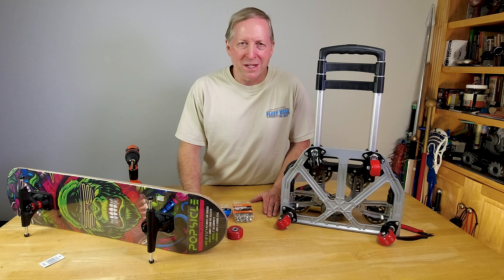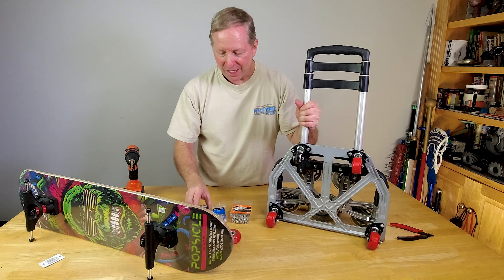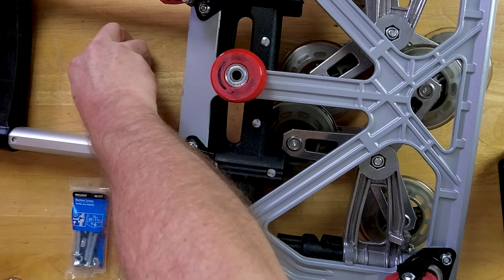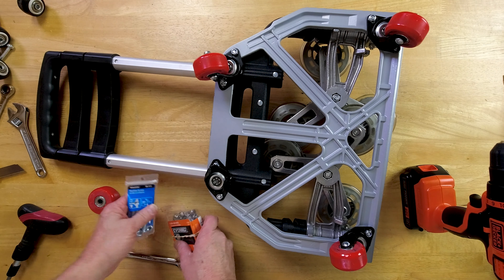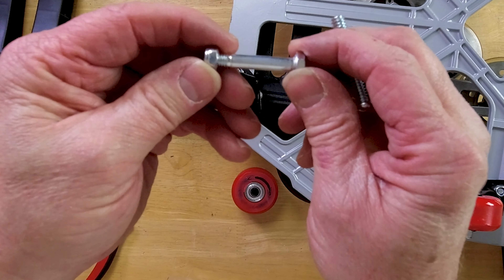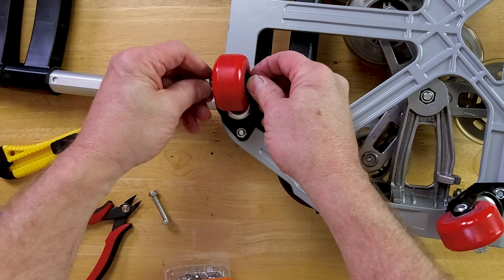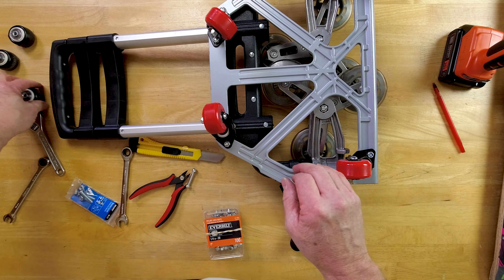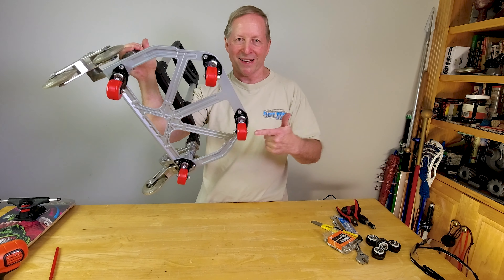Hacking the Best Stair Climbing Hand Truck - Super Upgrade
I hacked this kit to improve the design for folks with mobility challenges, taking this hand truck from average to fully functional and durable for use on most to all indoor and outdoor surface conditions. This video is related to my hand truck challenge video

Here is the hand truck, tools and materials used in this video:
6+4 wheel hand truck
Four 2 (52 mm) inch skateboard wheels
Four 1/4-20 x 1-1/2" Button Head Socket Cap Bolts Screws
Four 1/4-20 Nylon Lock Nuts
Black and Decker Drill
1/4 inch drill bit
Adjustable Wrench Set
Utility Knife
Hakko Flush Cut Tool